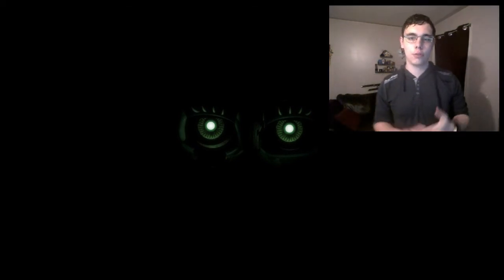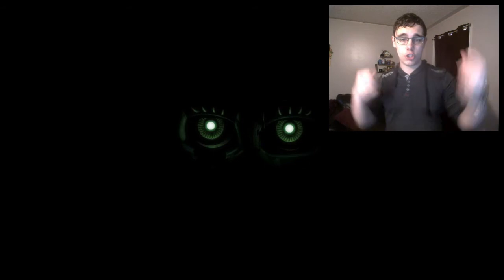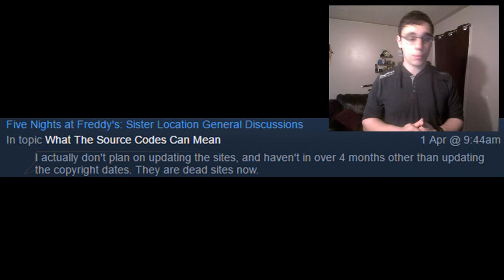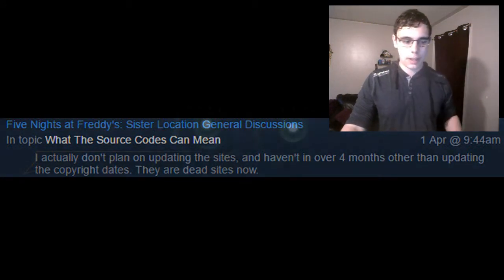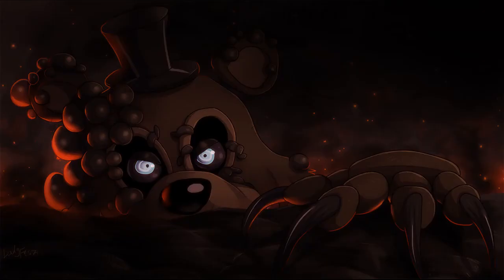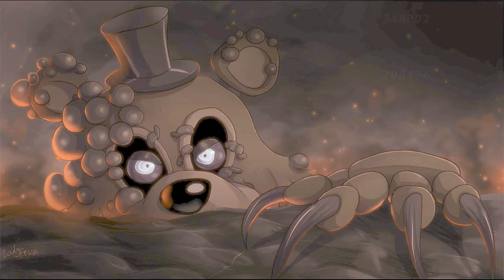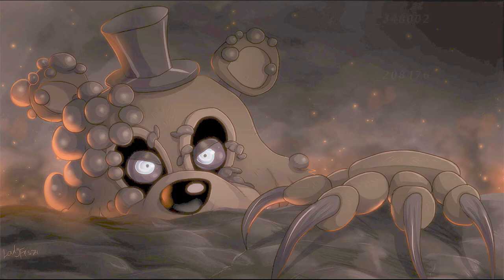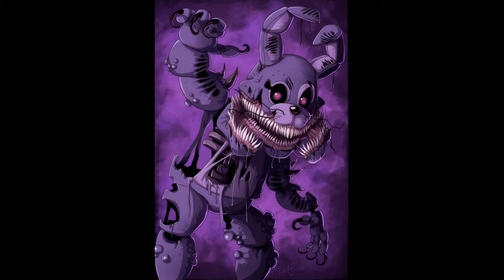FNaF Sister Location 2 CONFIRMED + TWISTED ONES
What did you think about this video? Did I confuse you? Do you have anything to add to this?